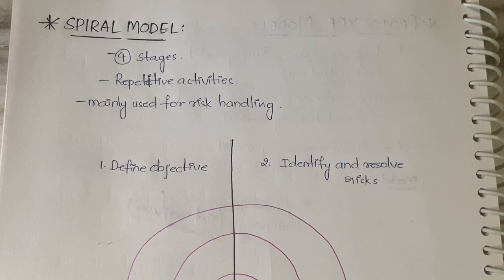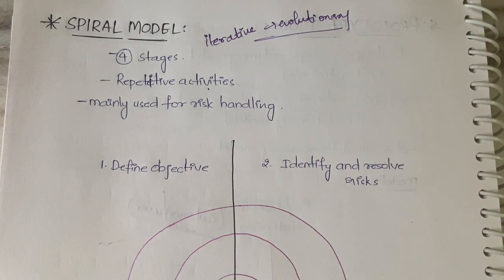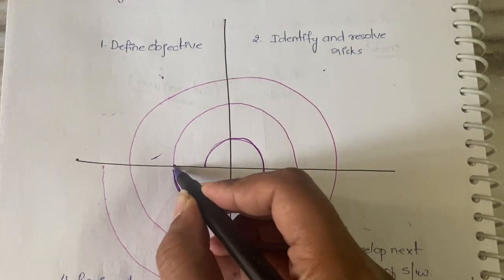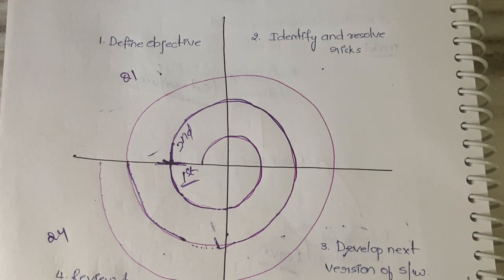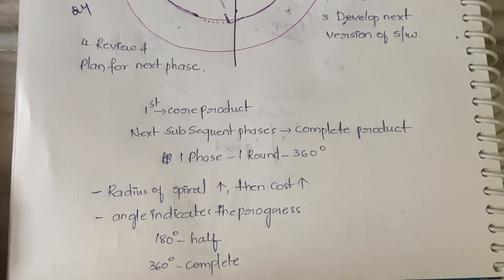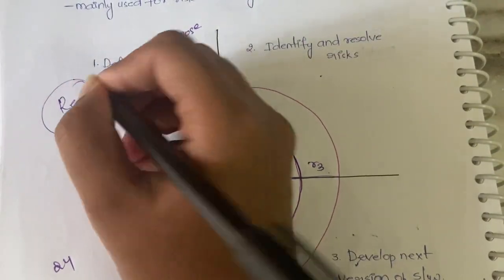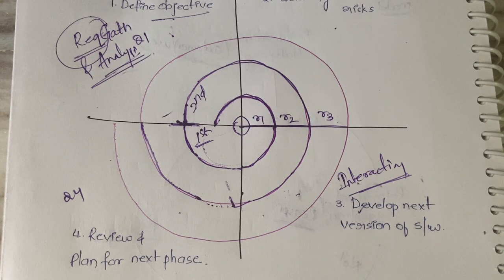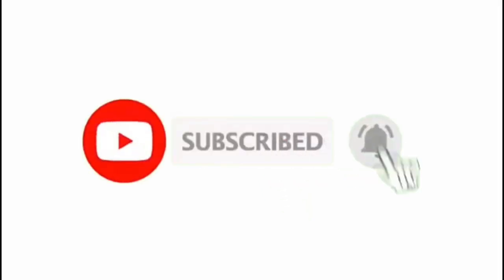17 Spiral Model in Software Engineering with Diagram |SE